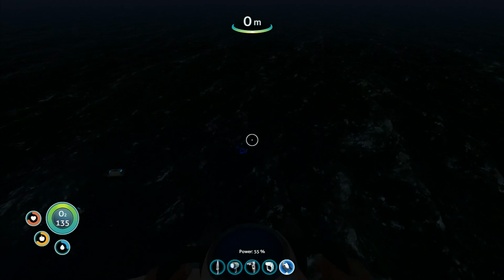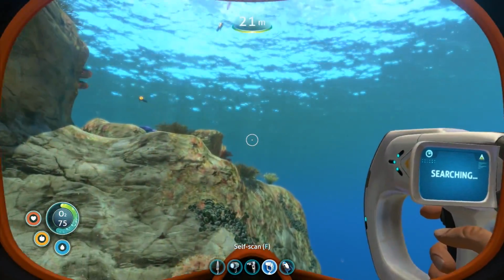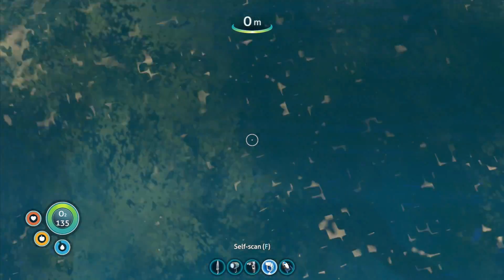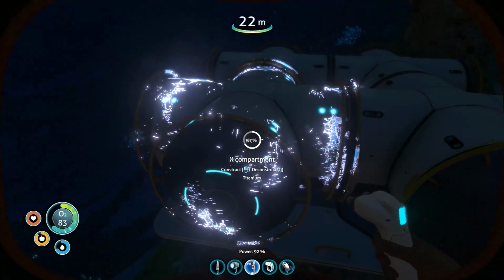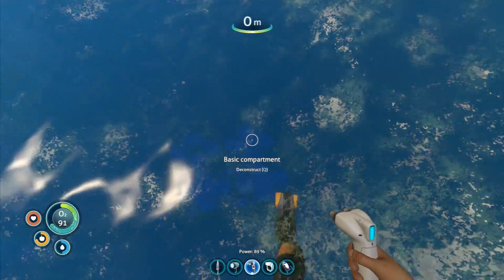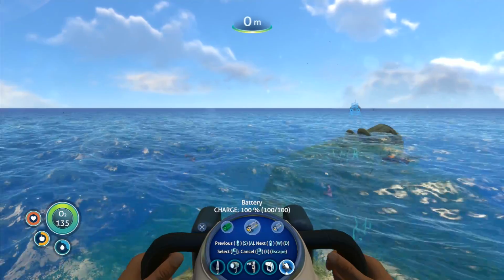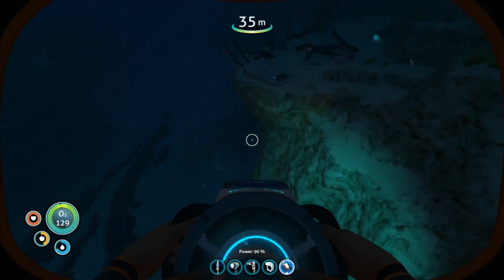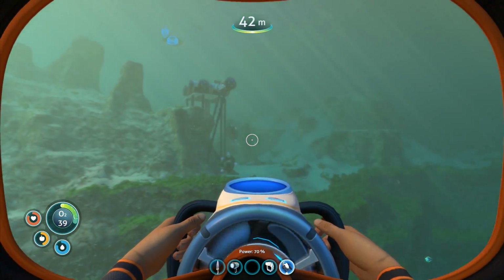Let's Play Subnautica #4: Underwater Habitat!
Subnautica, this game is gorgeous and lots of fun, we have to survive in an alien ocean!
We need a house, something big, comfortable and filled with lots of the finer things in life!  However, we'll take four walls and no leaks to start things off with as it doesn't look like much else is on offer right now...